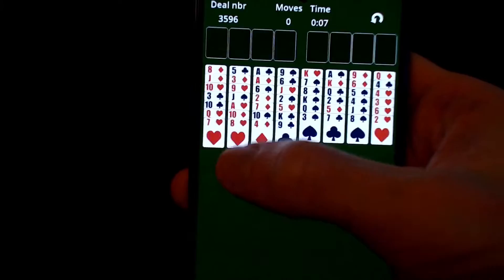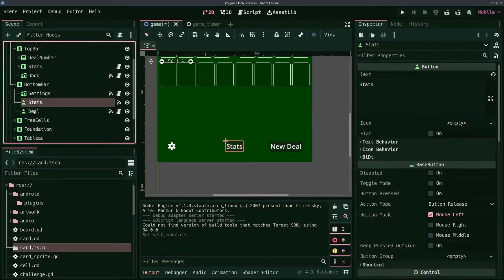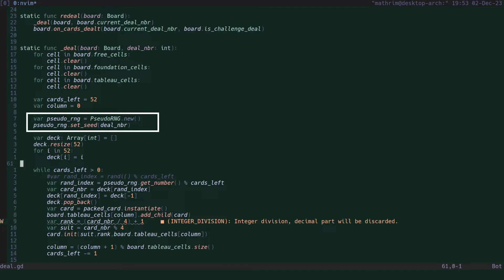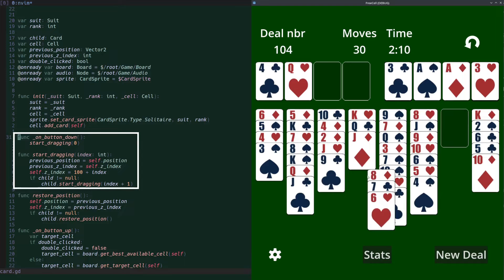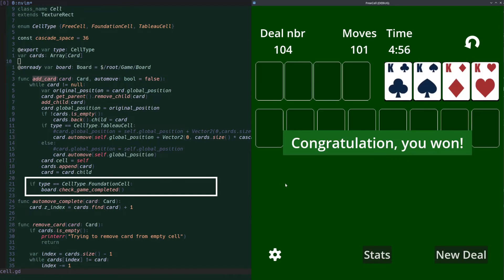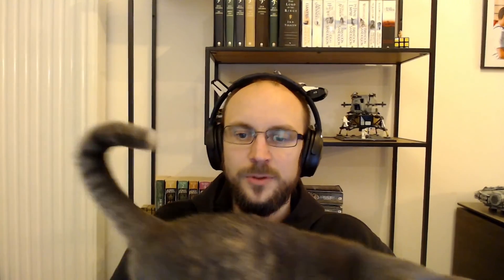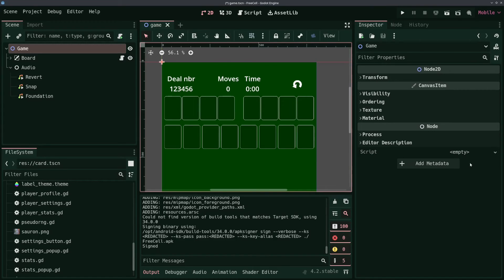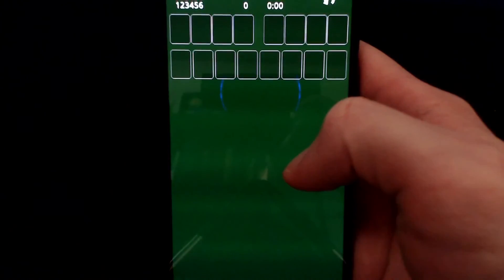How I made a mobile freecell solitaire game in Godot 4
The video gives an overview of the scene setup for a solitaire card game, the code for dealing and moving cards around, and the process of building and publishing a game in the Google Play Store.

0:00 Intro
0:59 Scene setup
2:55 Code
8:59 Building for Android
12:03 Publishing in Play Store